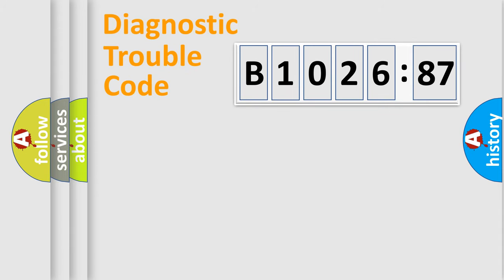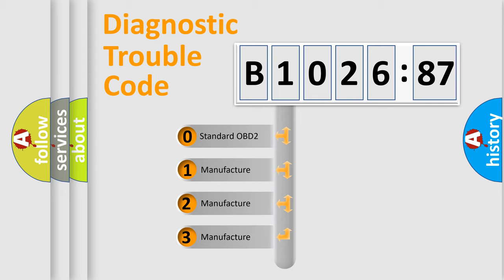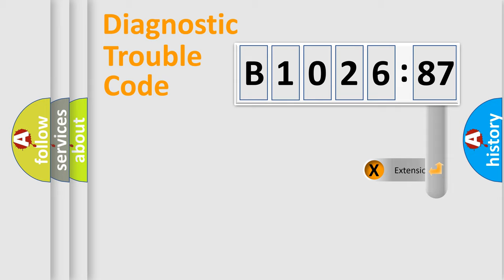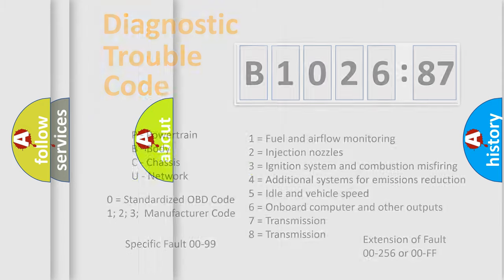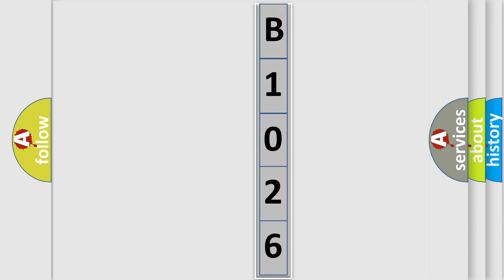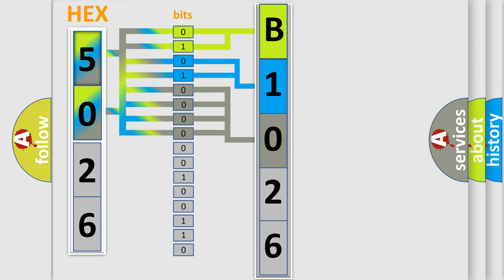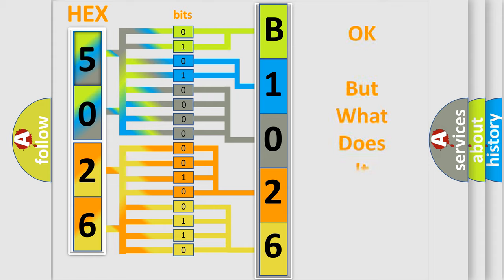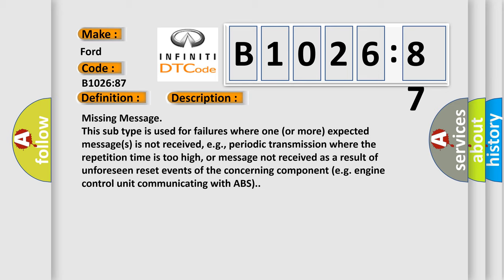DTC Ford B1026-87 Short Explanation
Contents:
0:21 Basic DTC analysis according to OBD2 protocol standard.
1:48 Insight into programming
2:58 A diagnostically understandable description of the Diagnostic Trouble Code
3:05 Basic error definition

Make
Ford
Code
B102687
Definition
Steering Column Lock Missing Message
Failure Type
Missing Message
This sub type is used for failures where one or more expected messages is not received, eg, periodic transmission where the repetition time is too high, or message not received as a result of unforeseen reset events of the concerning component eg engine control unit communicating with ABS